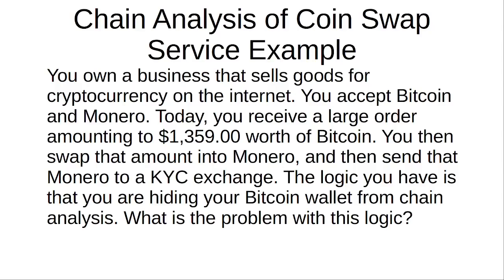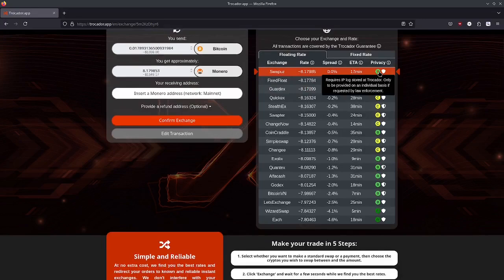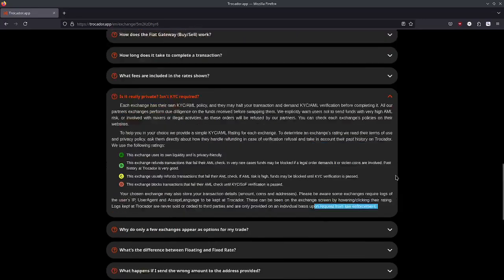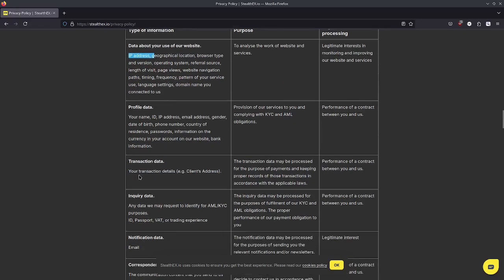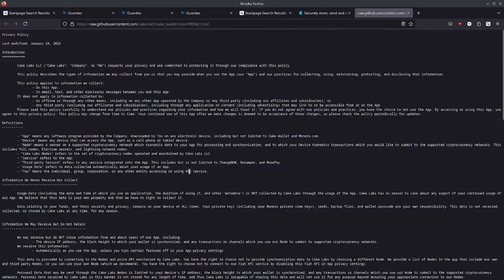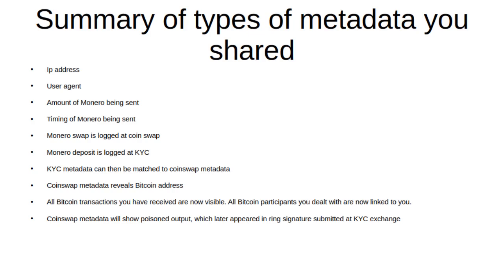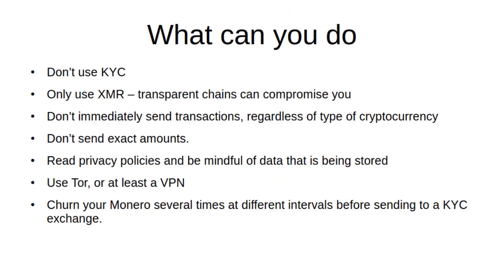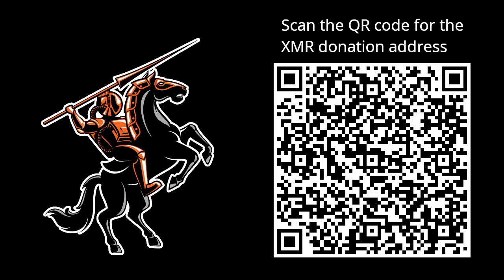AotPO - Episode 14 - How Chain Analysis Can Trace Monero Transactions with Coinswap Service Metadata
In this video, we take a look at how coinswap service metadata can be used to trace Monero transactions.

Attack of the Poisoned Outputs is an investigative series in which we will examine how Chain Analysis can attack Monero.